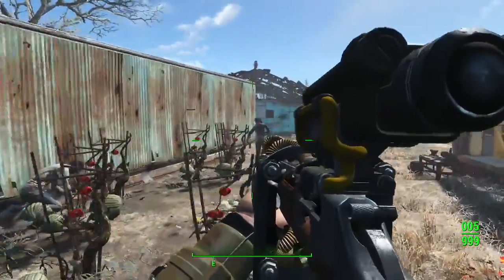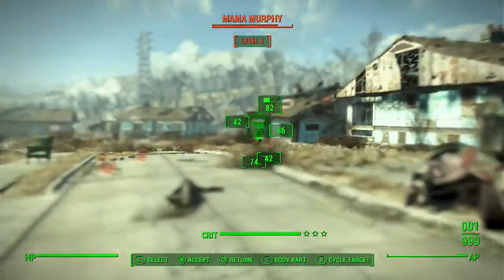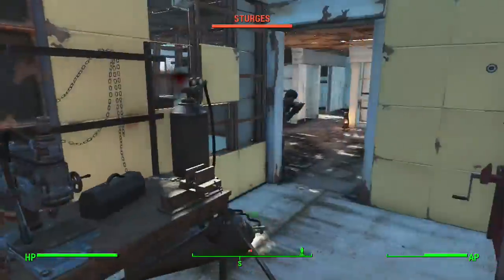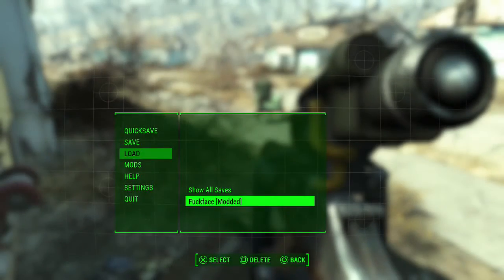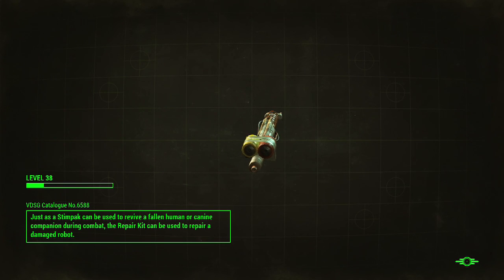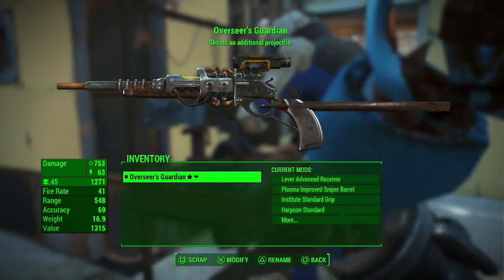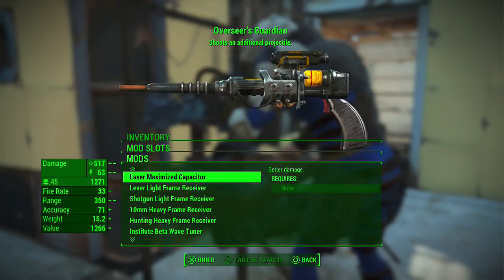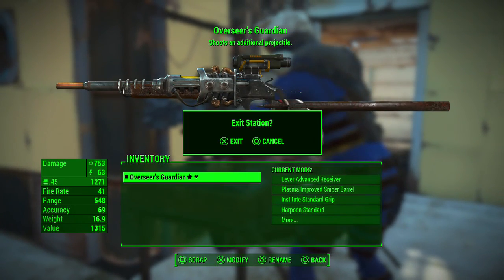Fallout 4 PS4 Mods! - Wacky Weapons Workshop [Season Pass] By ANDREWCX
I love this mod so hard